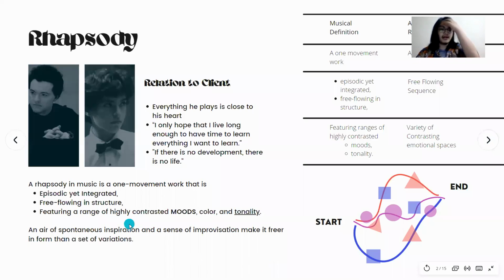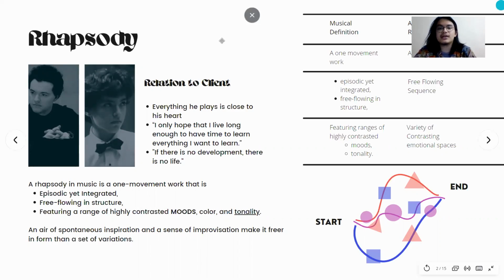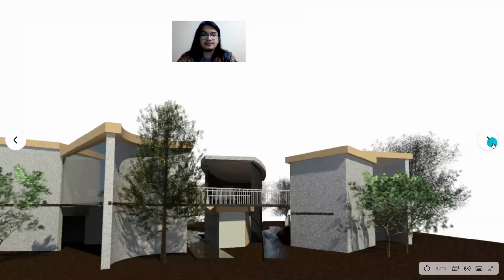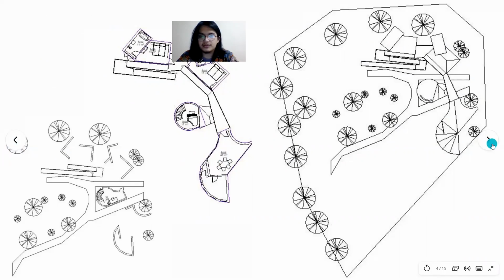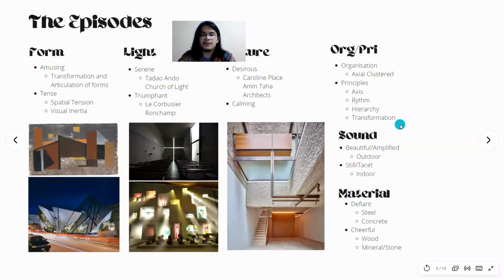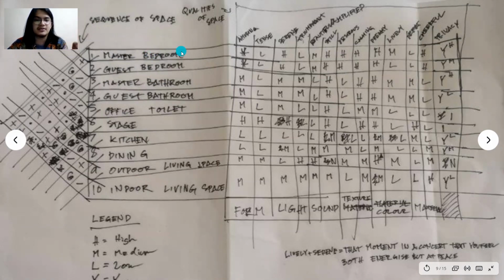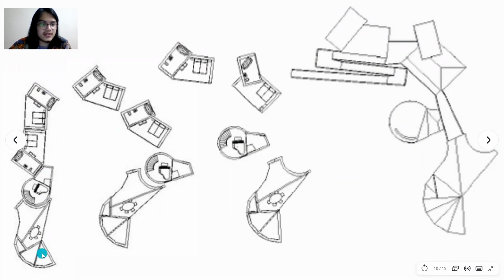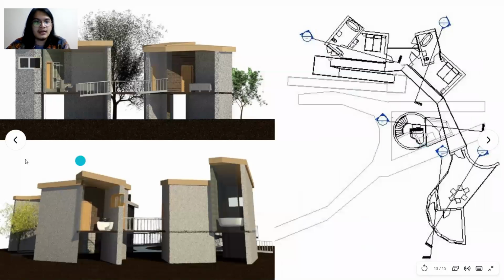LATE_Kamalarif 1001953490